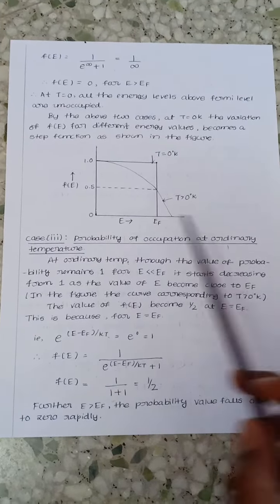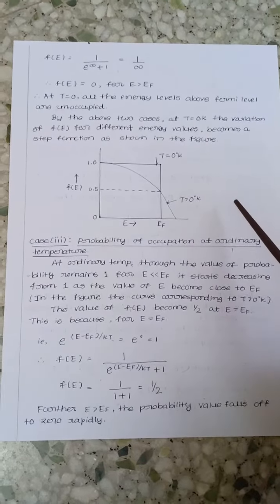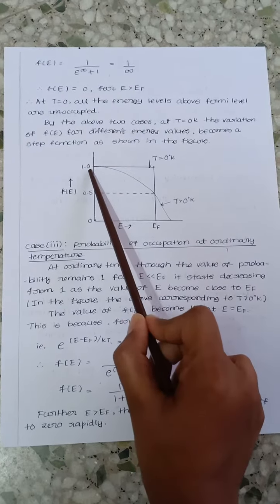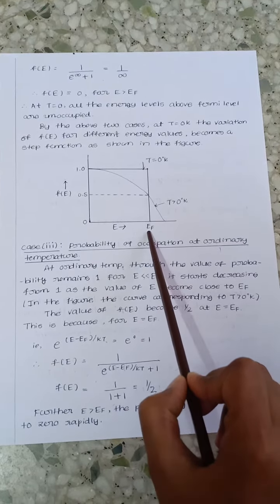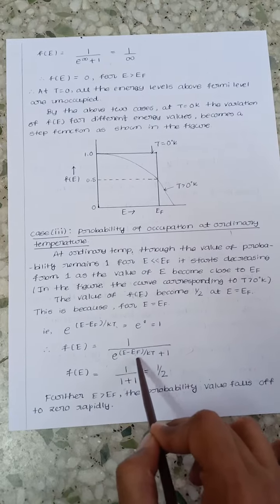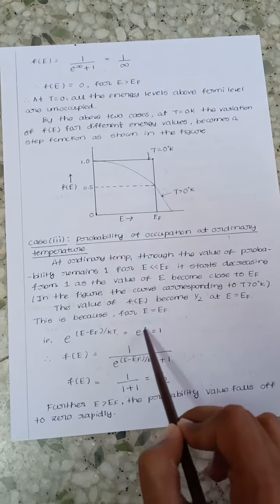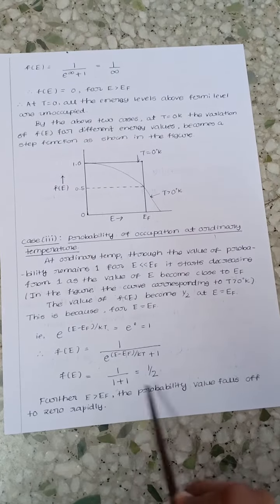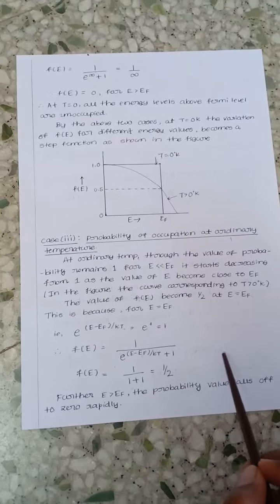18PHY22_M5_L4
Module 5
Continuation part of dependence of Fermi factor on temp.
By Pooja S bhandarkar